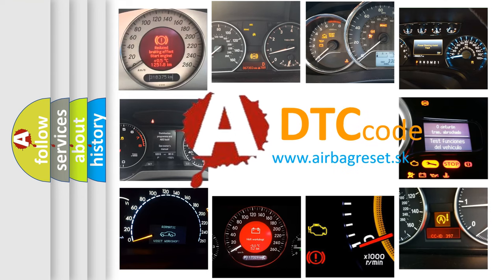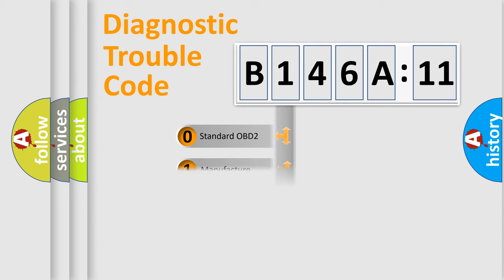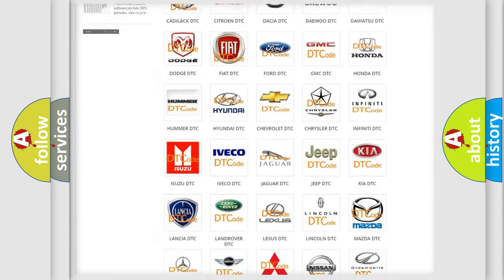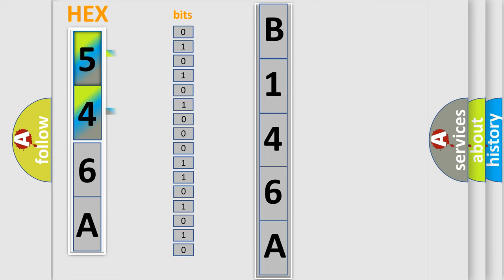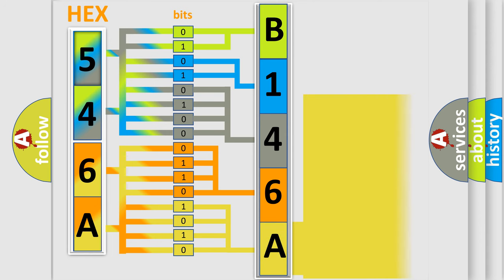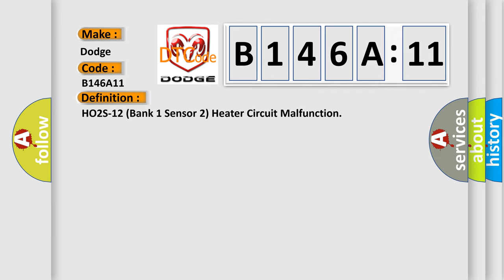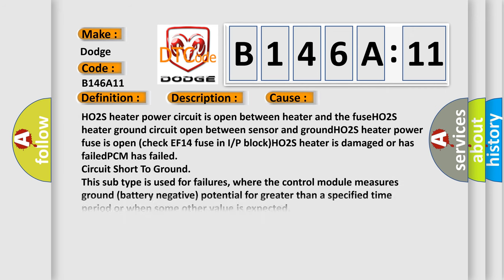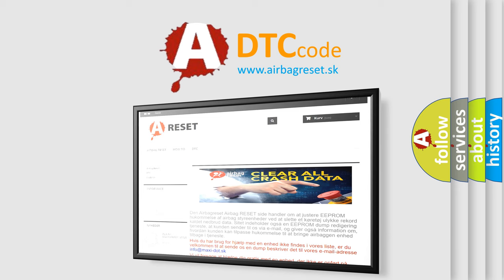DTC Dodge B146A-11 Short Explanation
Contents:
0:21 Basic DTC analysis according to OBD2 protocol standard.
1:48 Insight into programming
2:58 A diagnostically understandable description of the Diagnostic Trouble Code
3:05 Basic error definition

Make:
Dodge
Code:
B146A 11
Definition:
HO2S-12 (Bank 1 Sensor 2) Heater Circuit Malfunction
Description:
DTC P0131, P0132 and P0134 not set,ECT sensor at startup less than 89.6ºF,the change in the ECT and IAT sensors less than 44.6ºF,TP sensor signal more than 50% with a 4 second delay,system voltage between 11-18v,average airflow less than 14 grams,an
Cause:
HO2S heater power circuit is open between heater and the fuseHO2S heater ground circuit open between sensor and groundHO2S heater power fuse is open (check EF14 fuse in I or P block)HO2S heater is damaged or has failedPCM has failed
Failure Type: